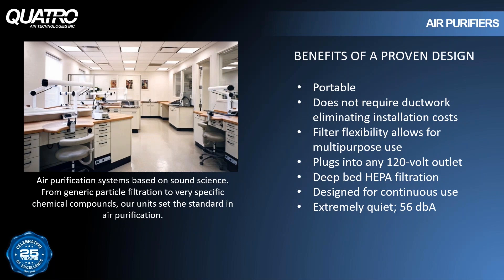On-Demand Webinar: Air Quality - Choosing the Right Equipment for Your Lab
Air quality affects nearly every function of modern the dental lab. Air quality can either improve or inhibit dental lab staff and the equipment’s efficiency and effectiveness. In fact, poor air quality can damage lab equipment and have unhealthy effects on staff. This webinar will help you choose the equipment you need to improve the air quality in your lab and why you need it.